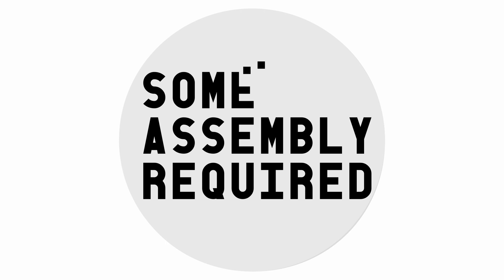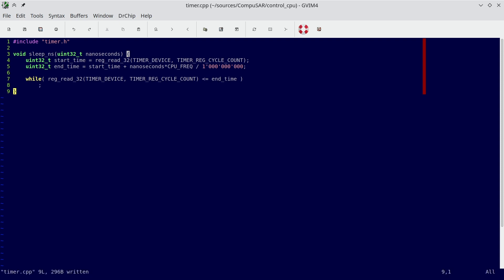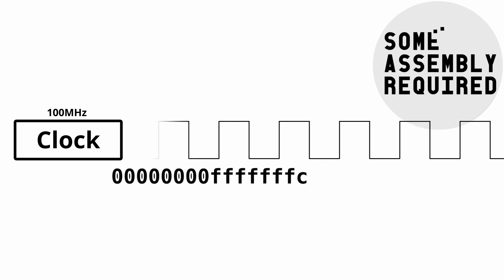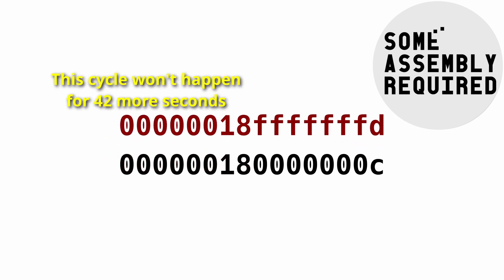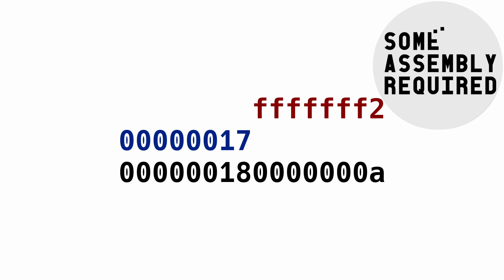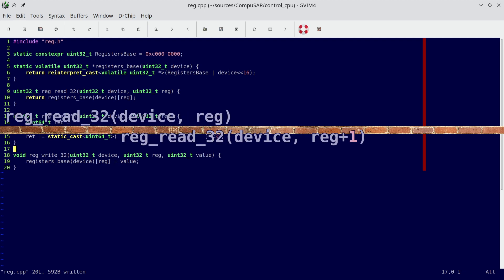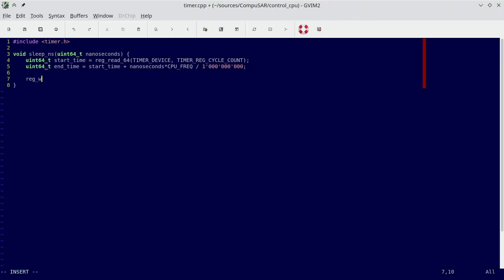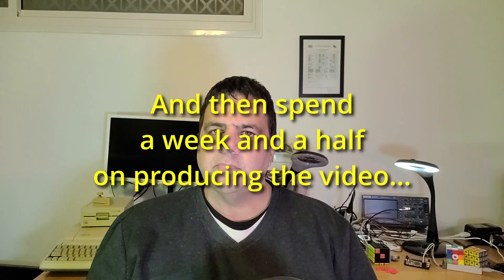Implementing a hardware clock and sleep timer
We implement the hardware facilities needed for the software to be able to sleep for a specified amount of wall-clock time. Which is not as simple as it first appears. We also discuss atomic operations and memory fences (barriers).

Project CompuSAR aims at building 70's and 80's computers on a low-end FPGA. Most of the project works from scratch, and this channel half documents the progress, half teaches about the concepts that come into play when designing such a system.

Yehuda T. Deutsch

Table of contents:
00:00 - DDR controller requires timing
00:15 - The clock
00:58 - C++ clock driver
01:28 - Handling wrap around
02:19 - Upgrading to 64 bit
03:25 - Atomic read of 64 bits
04:21 - Achieving atomic read using software
04:54 - Achieving atomic read using hardware
05:26 - Preventing reordering - wrong answers
06:38 - Fences
07:56 - Pure hardware sleep
09:31 - Closing remarks